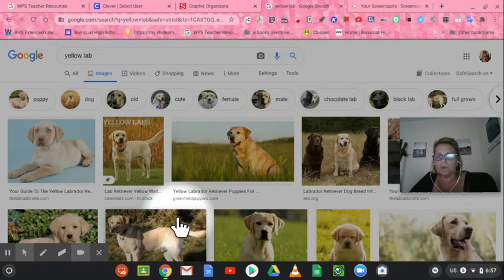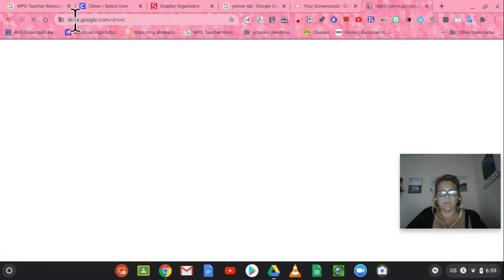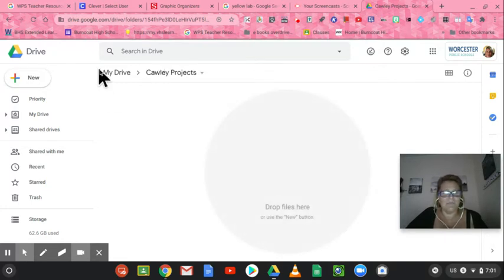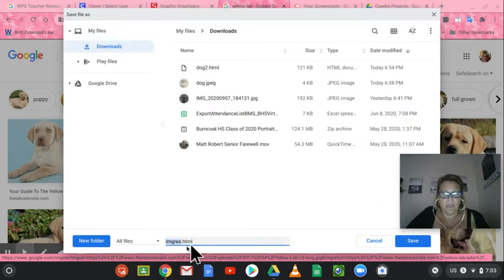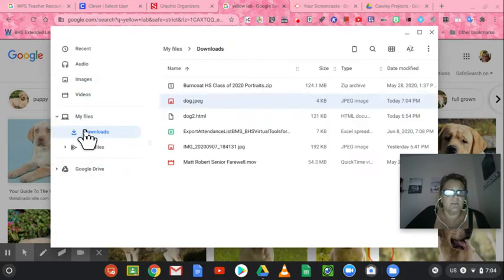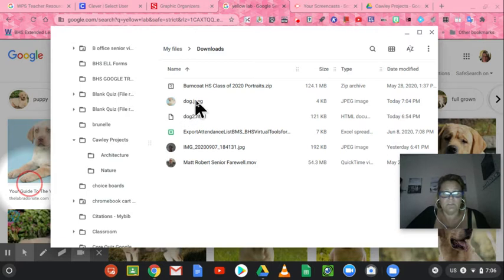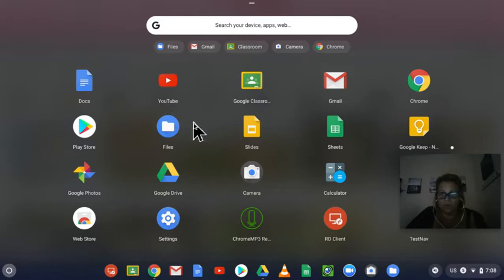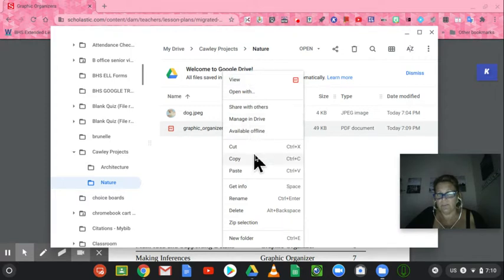Downloading Files & Organizing Them in Google Drive Folders